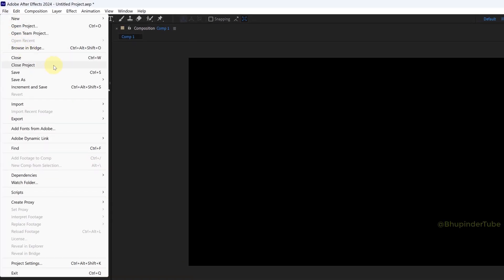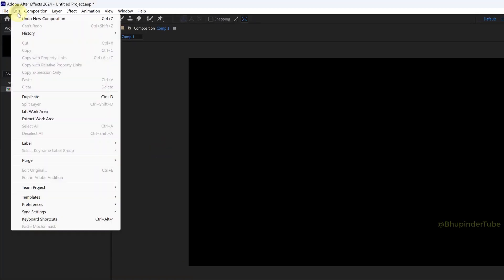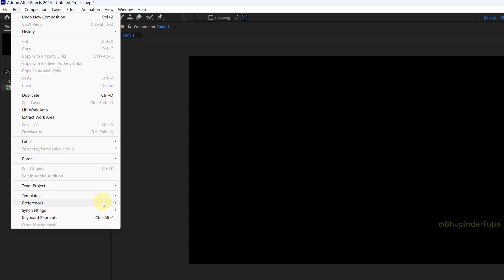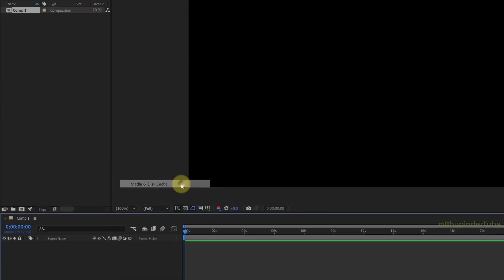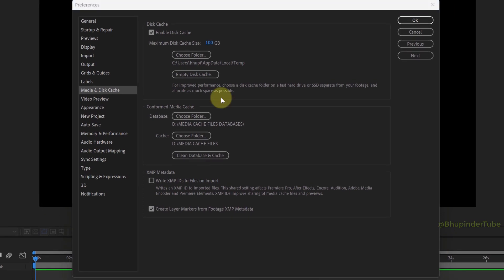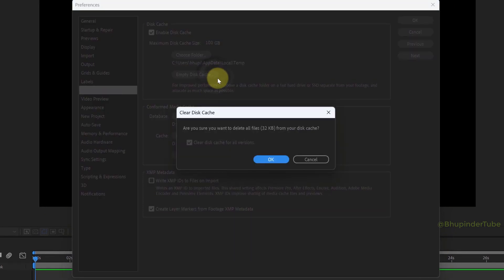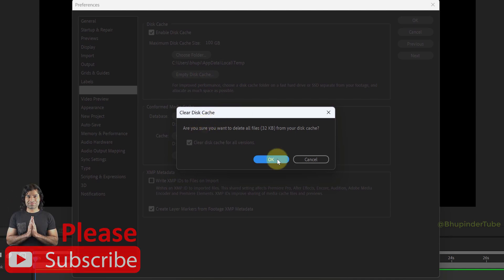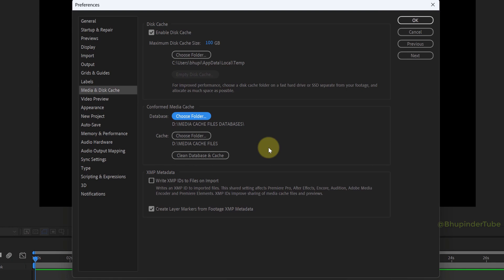How to Delete Disk Cache After Effects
If you've got low disk size for your disk cache folder in After Effects, then you must delete your disk cache more often. Watch this 20 seconds tutorial to learn how.

In after effects, you could allocate a lower "Maximum Disk Cache Size", if you don't have enough space on the drive where disk cache is stored. Then, simply increase the frequency of "Empty Dish Cache". Overall, to improve your After Effects performance, you must Empty Disk Cache, every now and then.